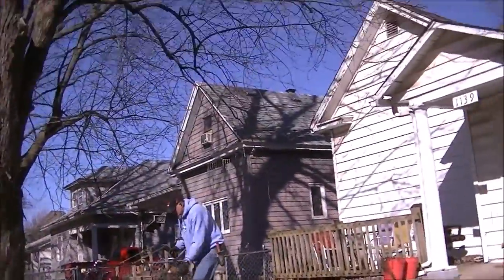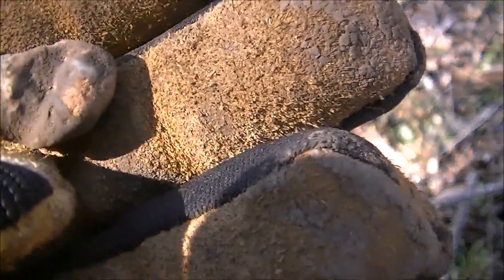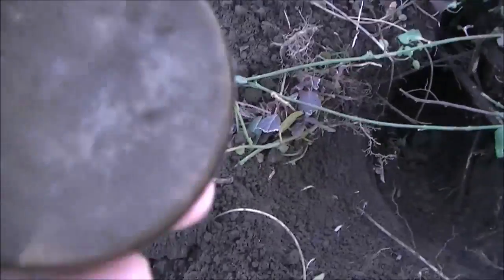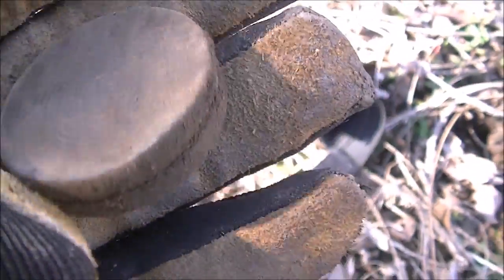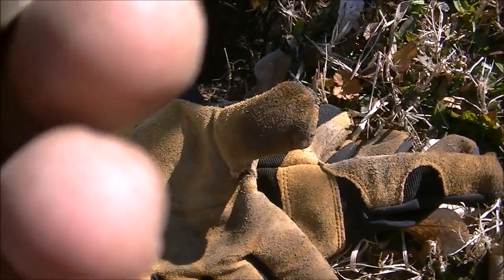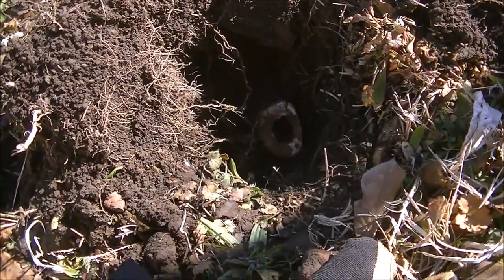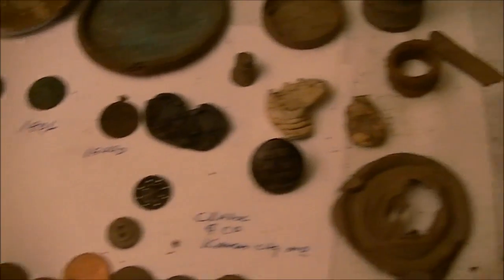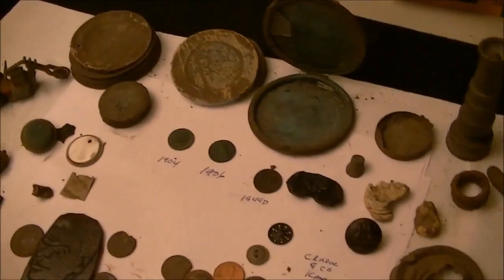METAL DETECTING A OLD PART OF TOWN THIS YARD HAS SOME DIFFERENT FINDS #0816